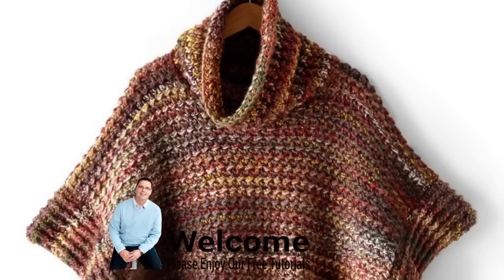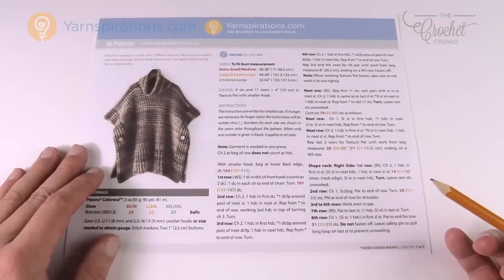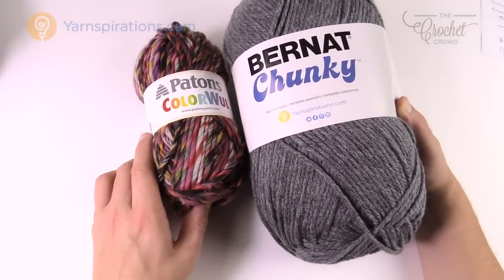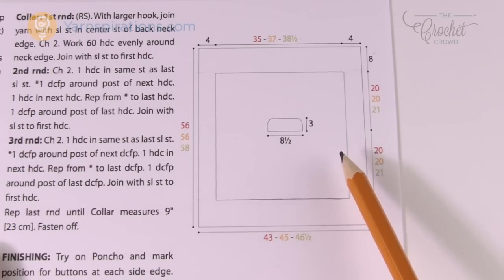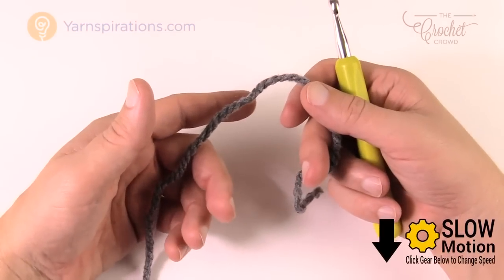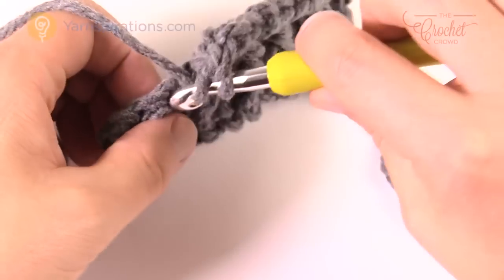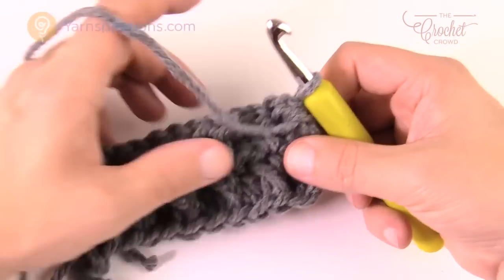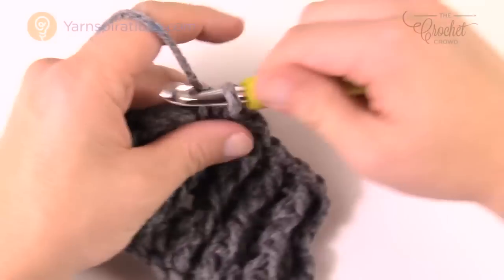Crochet Tweed Under Wraps Poncho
This topper is a must-have fall piece this year - crocheted in Patons Colorwul, this poncho is oversized for a cozy & warm fit.